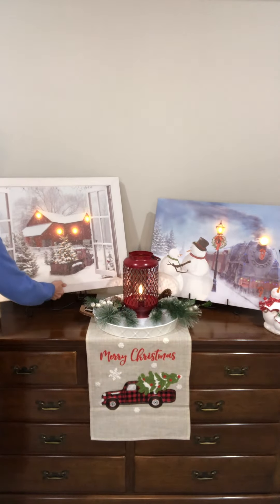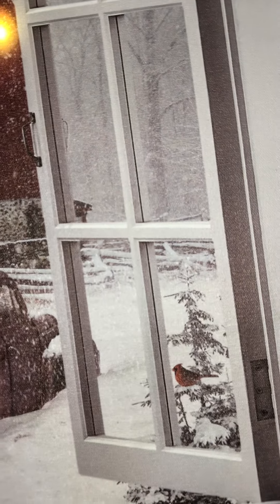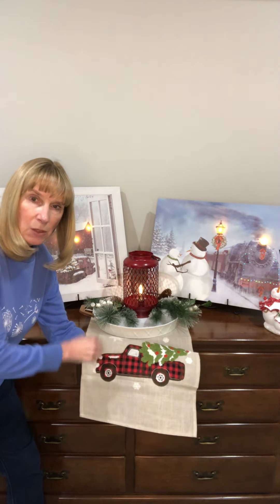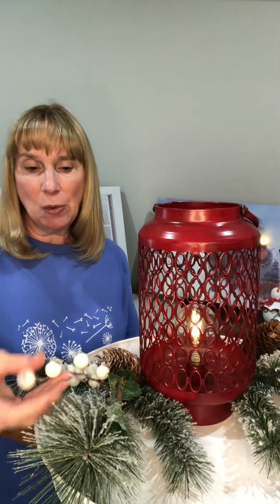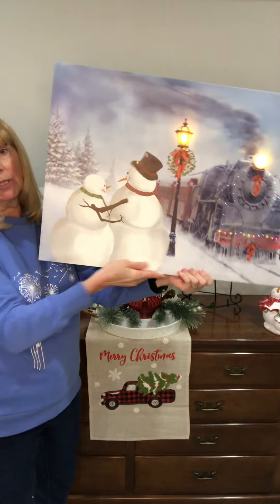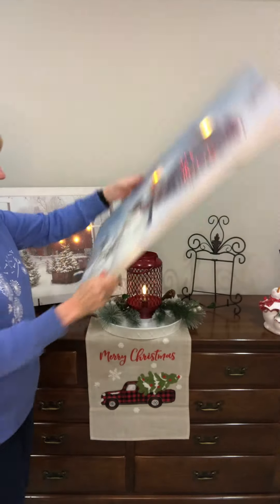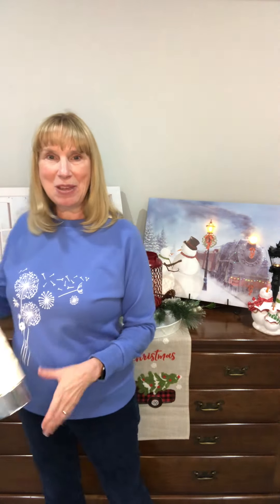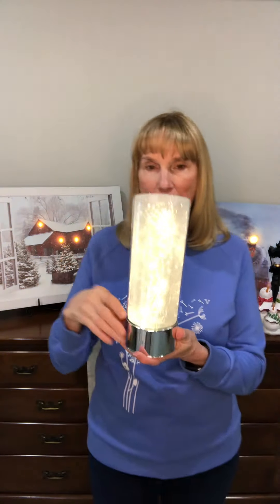Trucks or Trains?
Which would you rather travel on in the wintertime?   Trucks or trains.
You can’t go wrong with either of these LED Prints from Signature HomeStyles.